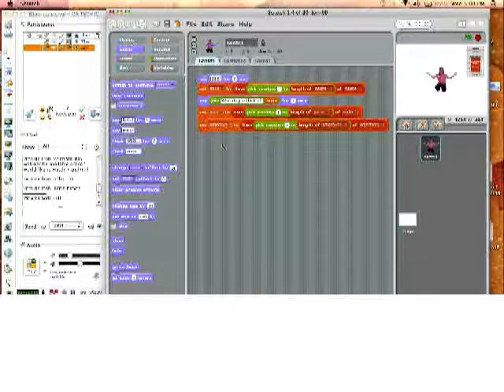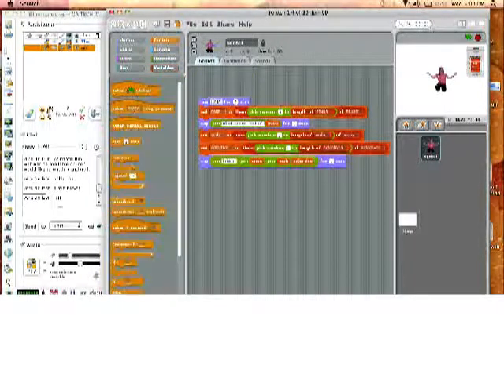Using Lists and Strings in Scratch Part VII of VII